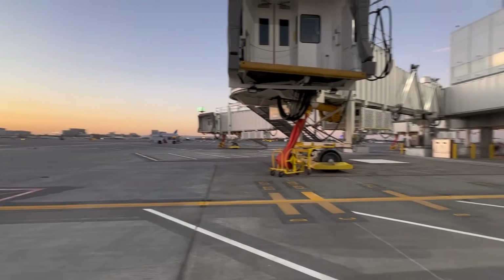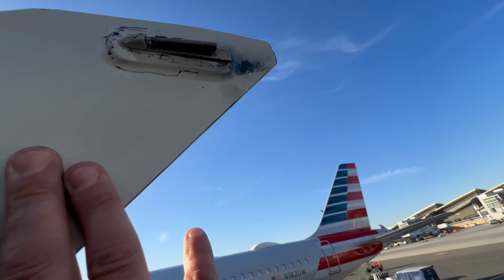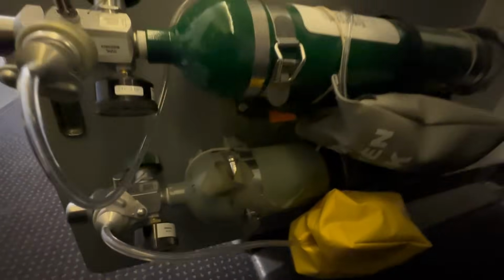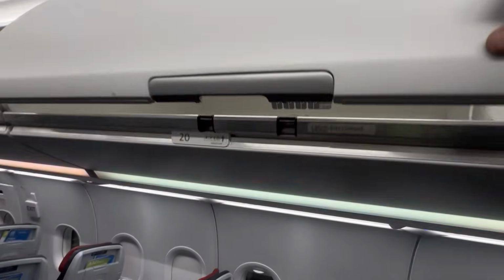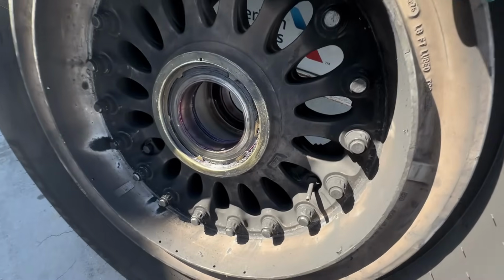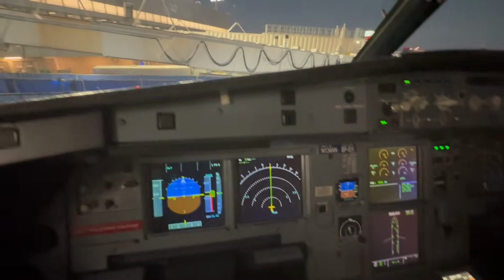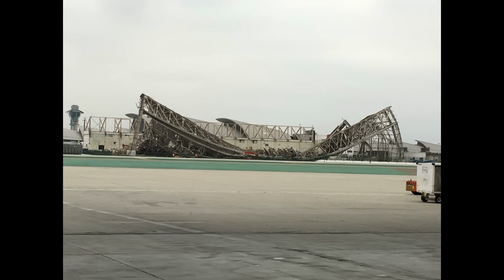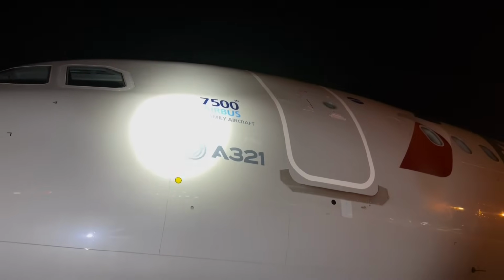Stig Shift #46 (Aircraft Maintenance Adventures)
Welcome back everyone… and you’ll notice I posted a bit earlier this week.. instead of my usual Thursday or Friday posts. I have and extremely busy week to week, so I took time today to dedicate myself to this video and finish it early and post it early.

The reason why is because I do a lot more in the background for outreach for students in high school and college. This week we will be giving tours at LAX to a local A&P college (West LA college) to our facilities and aircraft, and later this weekend I have a booth and presentation at Compton Airport for another career day. So I’ll try to capture what I can for you on those day.

Otherwise please enjoy the adventure and leave your questions and suggestions in the comments. I’ll do my best to answer all your inquiries.